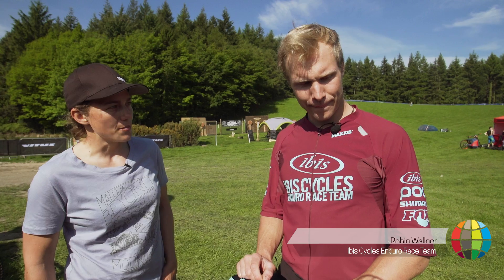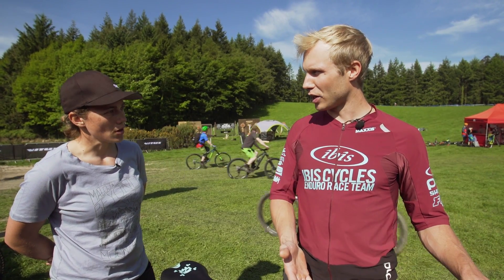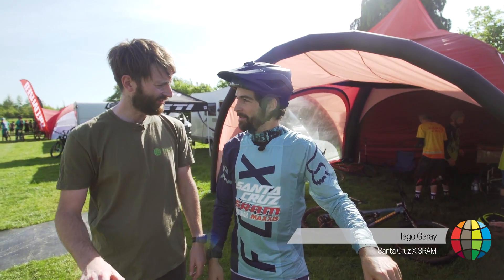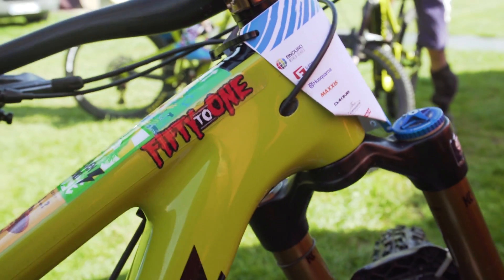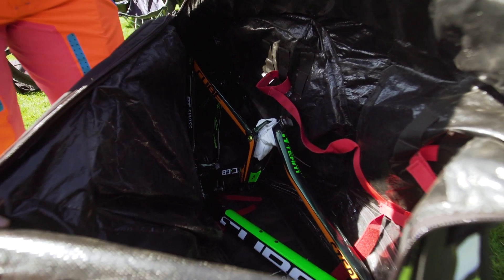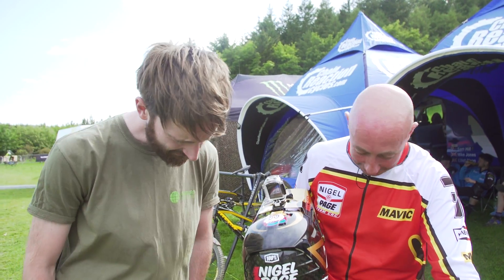Pit Walk Round 4 | EWS Wicklow IRE 2017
Ric McLaughlin and Tracy Moseley head into the pits at round four of the Enduro World Series to see what the pros are running in Ireland, including the new Ibis bike.